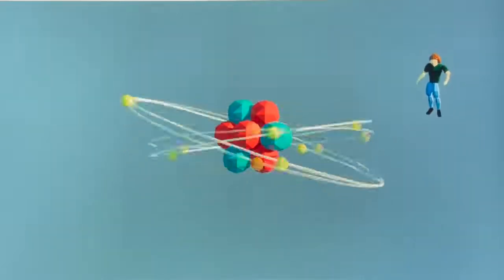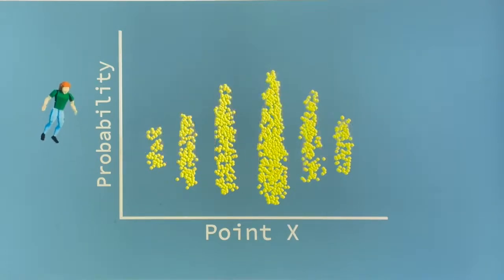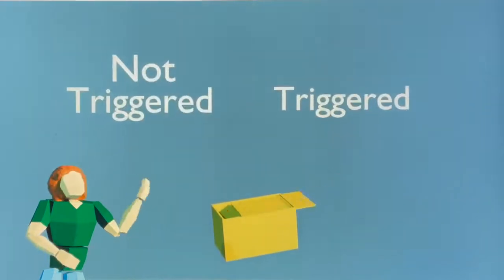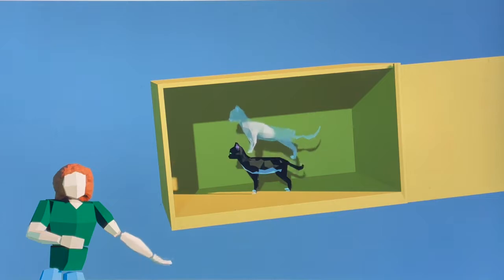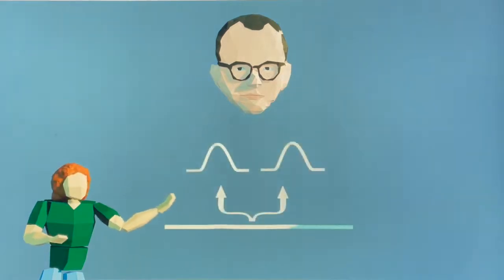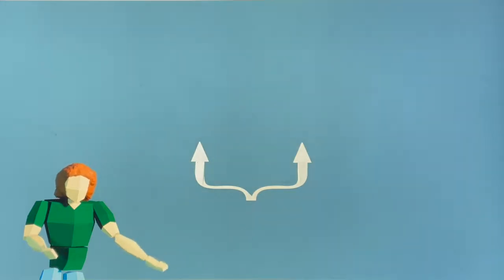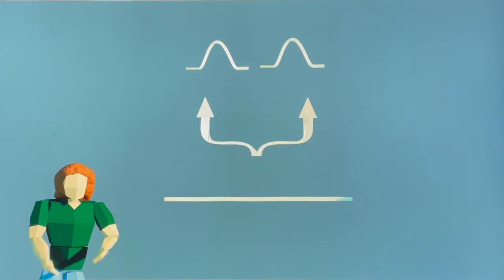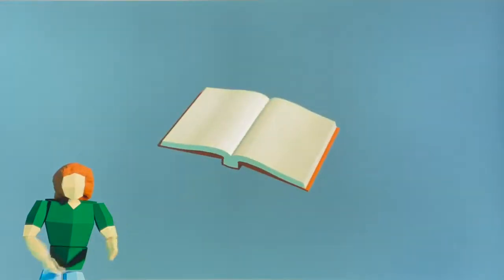Is there many worlds? | Quantum on the Clock schools video competition 2022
The Quantum on the Clock schools video competition challenged High School students across the UK and Ireland to create videos about quantum science or technology – in less than three minutes!

Ethan Kerr’s entry, Is there many worlds? - Hugh Everett’s Interpretation, won a Highly Commended Prize.

The competition was organised by the Institute of Physics QQQ (Quantum Optics, Quantum Information and Quantum Control) group

Gold Sponsors - National Physical Laboratory, IBM Quantum, National Quantum Computing Centre, Oxford Quantum Circuits, Universal Quantum.